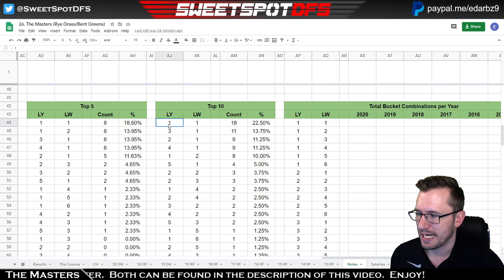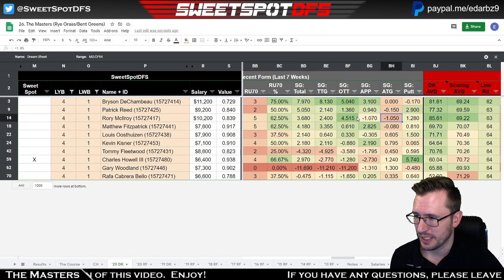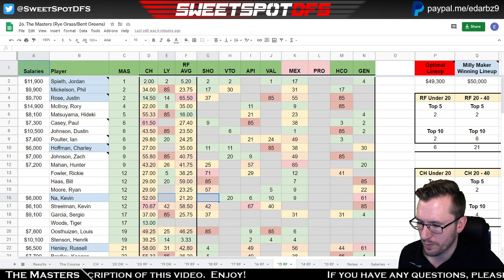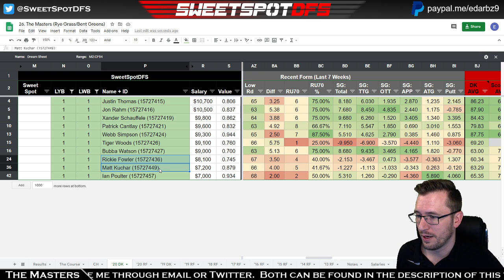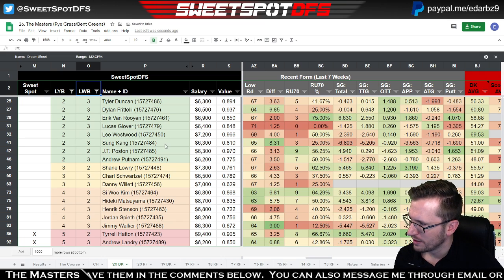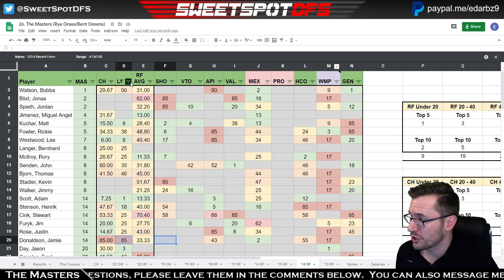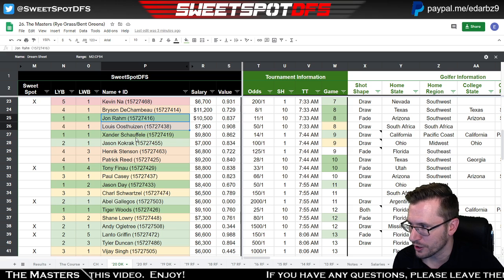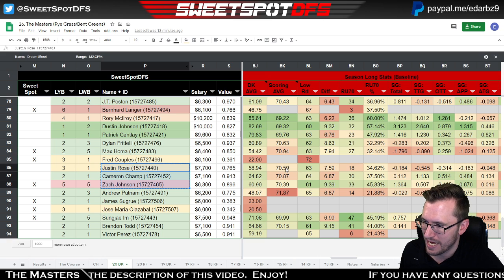The Masters | SweetSpotDFS | DFS Golf Strategy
Welcome to a DFS strategy show for the 2020 Masters!! I create a very simple way to narrow down our player pools and make it easy to select players. Let's hit the SweetSpot and smash this tournament! Check out the time stamps below to see what I cover!

TIMESTAMPS
0:00 - Intro
4:05 - Bucket Combination Trends
11:56 - LY4/LW1 Golfers
16:12 - LY3/LW1 Golfers
17:17 - LY2/LW1 Golfers
30:36 - LY1/LW1 Golfers
34:17 - LY1/LW2 Golfers
35:57 - Salary Breakdown
41:30 - Last Golfer to Complete Lineups
45:17 - Cascading Lineups and Pivots
57:31 - Tee Time Pairings
1:11:23 - Outro